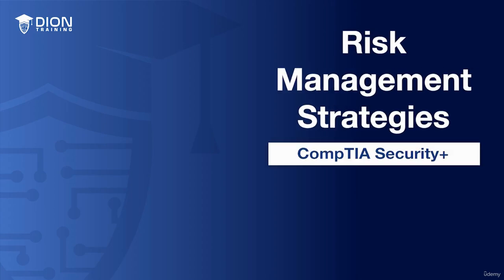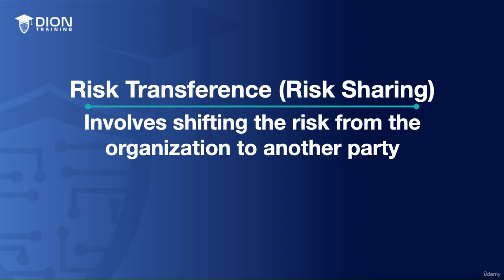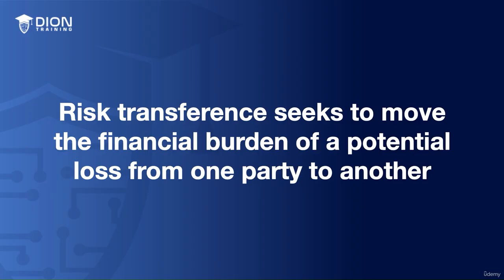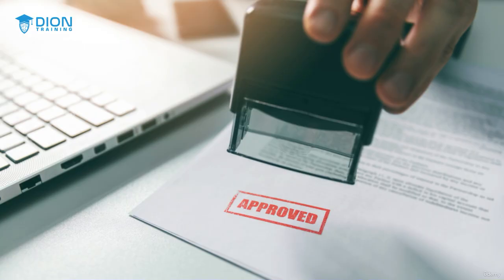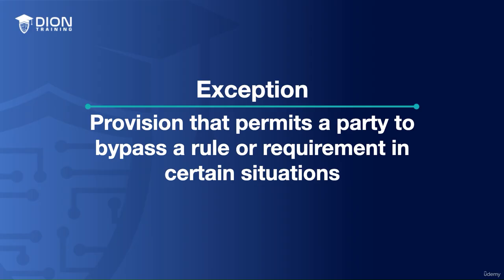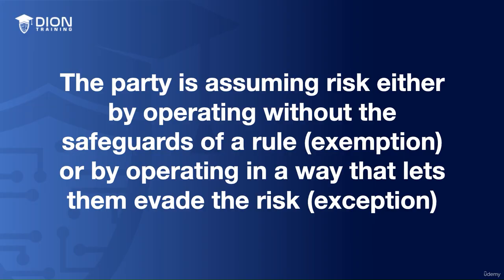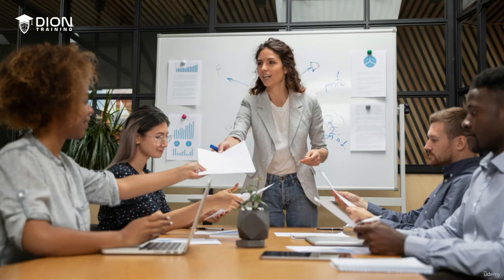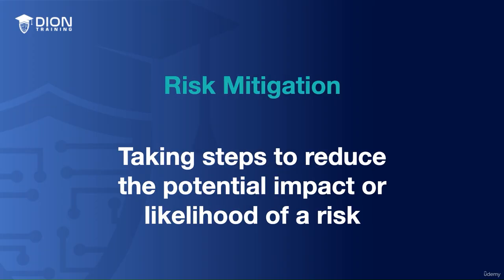84. CompTIA Security+ SY0-701: Risk Management Strategies | Essential Cybersecurity Tips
Learn essential Risk Management Strategies for the CompTIA Security+ (SY0-701) exam! In this video, we break down key cybersecurity risk mitigation techniques, threat assessment, and best practices to help you pass the Security+ exam and excel in IT security.

🔹 Key Topics Covered:
✔ Understanding Risk Management Frameworks
✔ Identifying & Assessing Cybersecurity Risks
✔ Mitigation Strategies for Threats & Vulnerabilities
✔ CompTIA Security+ SY0-701 Exam Tips